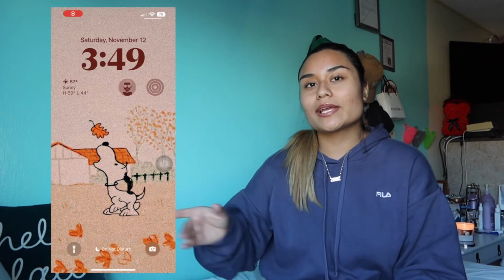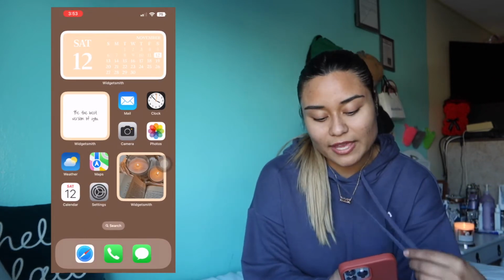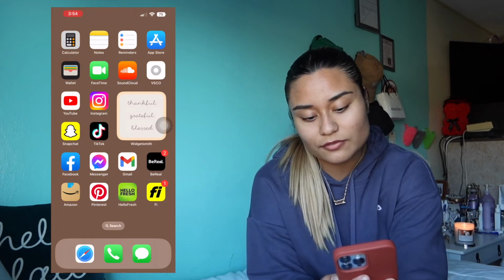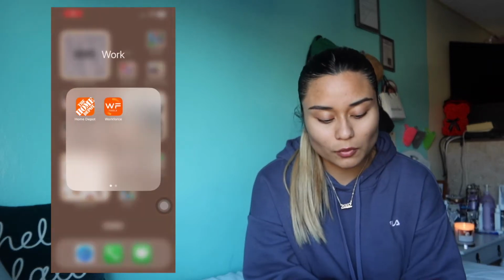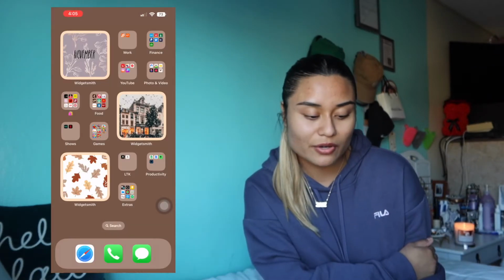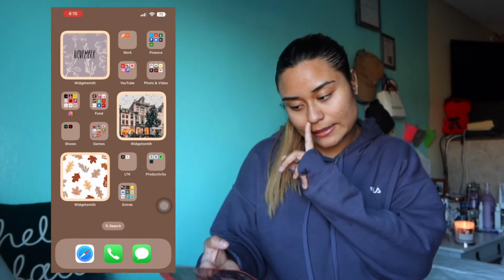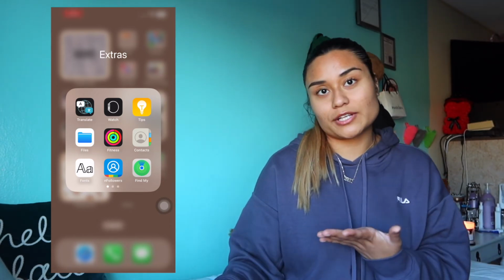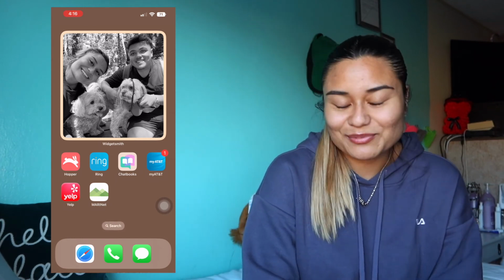WHAT’S ON MY IPHONE 13 PRO MAX + how to do widgets 🤎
Hello everyone! 👋🏼 Today you will be watching what I have on my iPhone 13 Pro Max as well as showing you all how to do widgets. I hope you enjoy. I love you all! 💗
Let’s be friends on:
SC: yuleydasantos
Amazon storefront